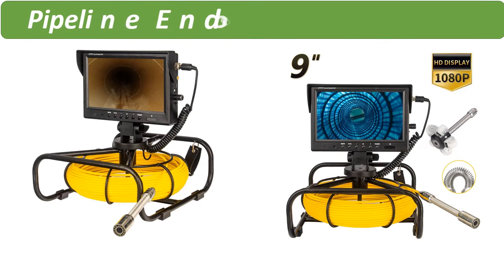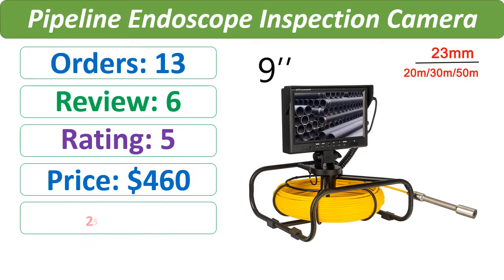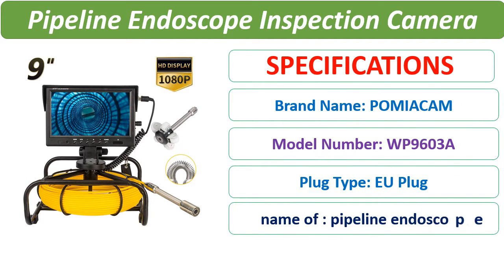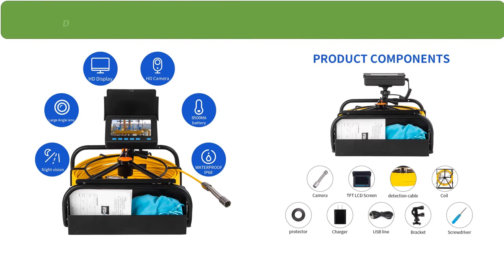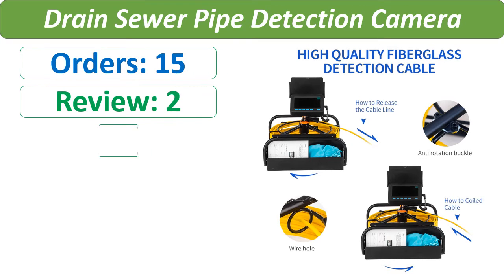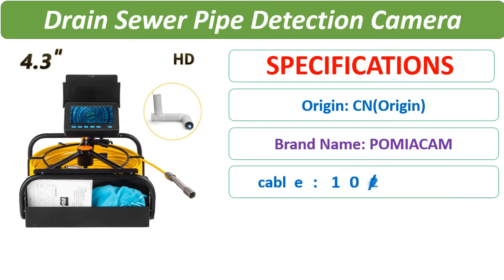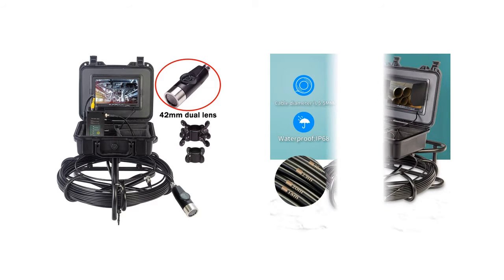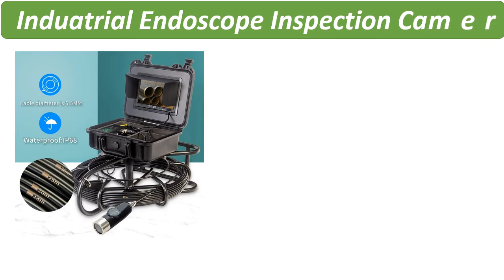Top 5 Best Pipeline Endoscope Review 2021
1. Two Camera Lens Pipeline Induatrial Endoscope Inspection Camera Wifi Connection Drain Sewer Wall Camera with Recording Function

2. 17mm Lens Endoscope Borescope System WP9304B HD 4.3inch Screen Night Vision Drain Sewer Pipe Detection Camera 10/20/30/50m Cable

3. WP9604B Detection Pipe Pipeline Drain Sewer Camera DVR Inspection Endoscope Video Recording Borescope with 4.3inch Monitor

4. HD1200TVL 42mm Dual lens pipe drain sewer inspection camera 12pcs white lights 8pcs infrared lights Endoscope camera DVR record

5. 23mm 20/30/50m 9inch Pipeline Endoscope Inspection Camera Underwater Industrial Pipe Sewer Drain Wall Video Camera Recorder